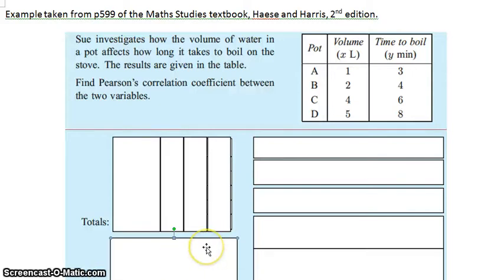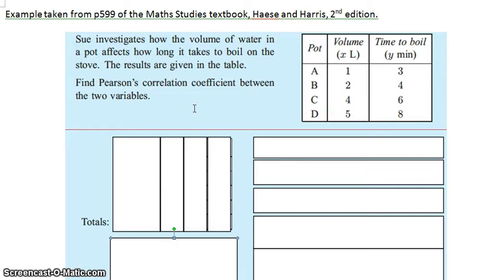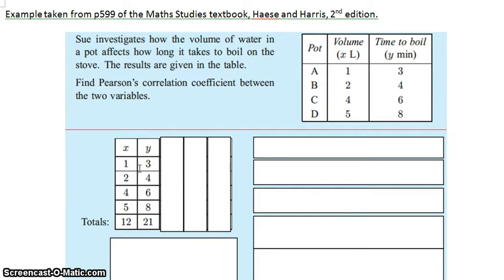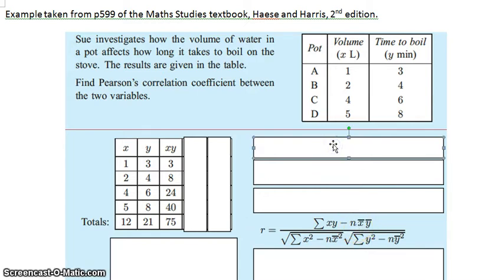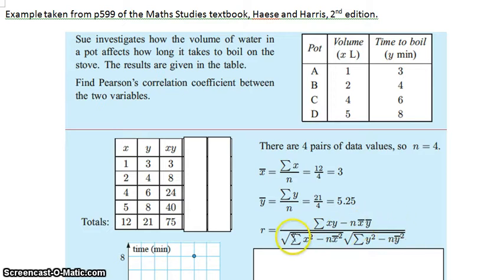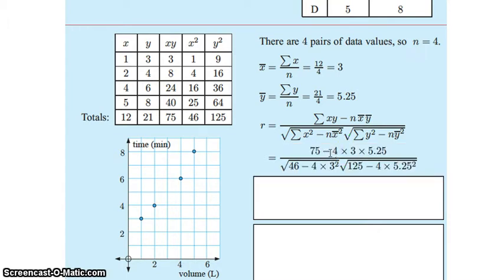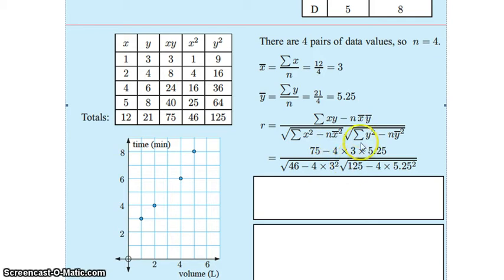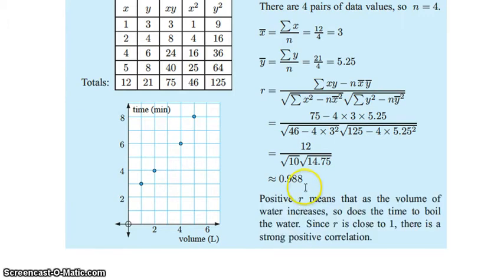Use formula to calculate Pearsons r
Step-by-step breakdown of the example taken from Haese and Harris textbook,